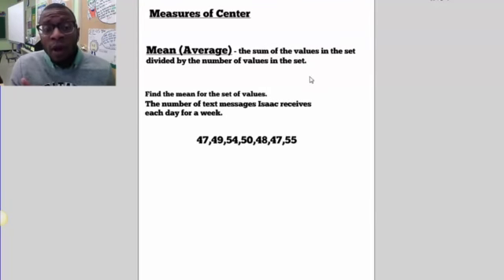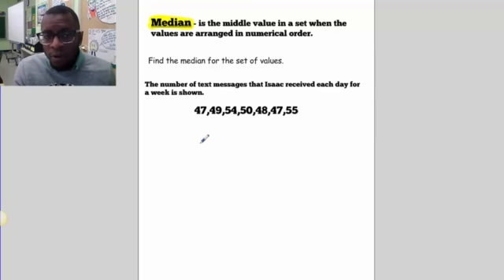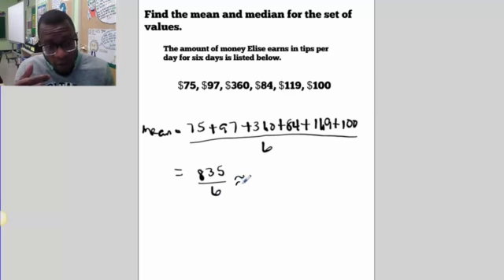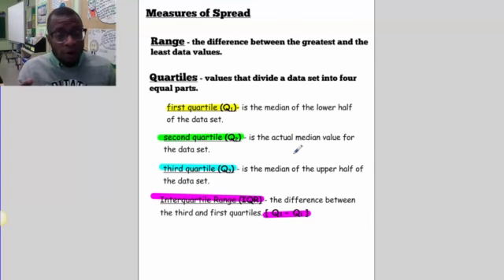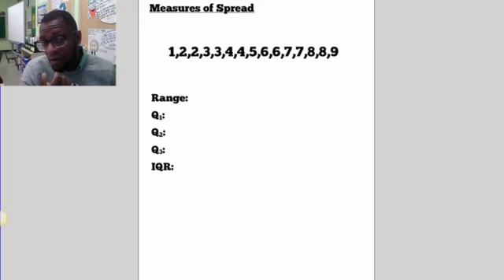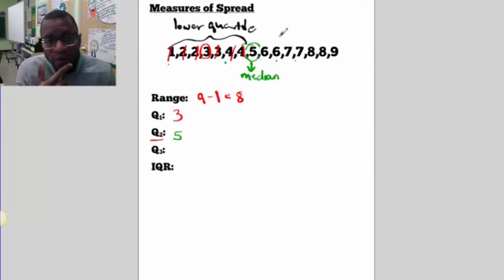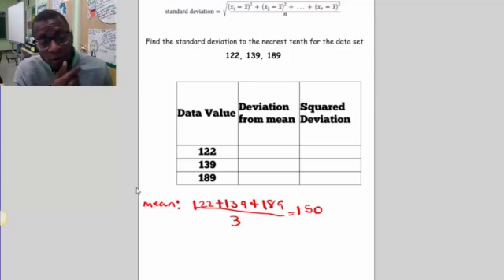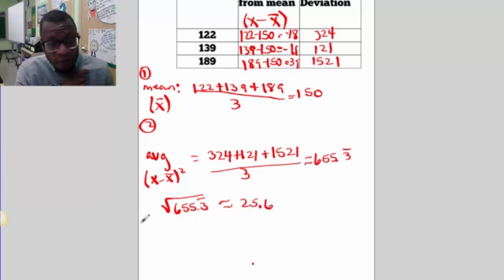Measures of Center and Spread